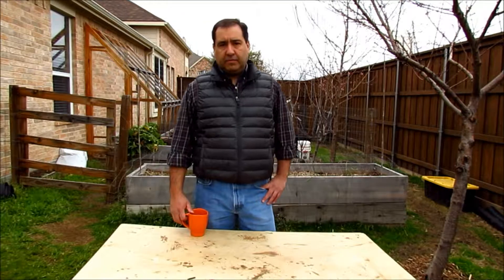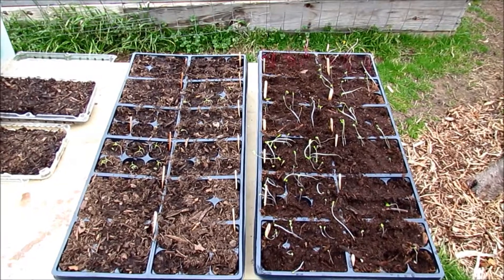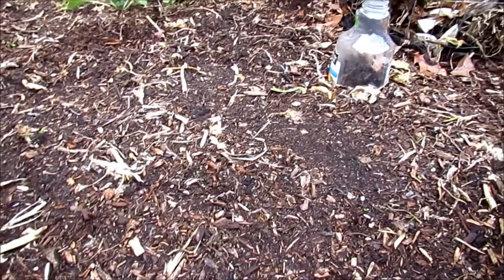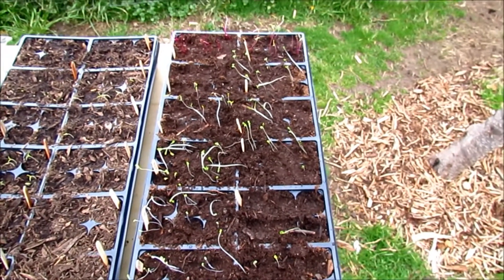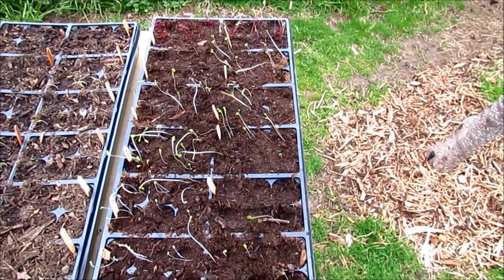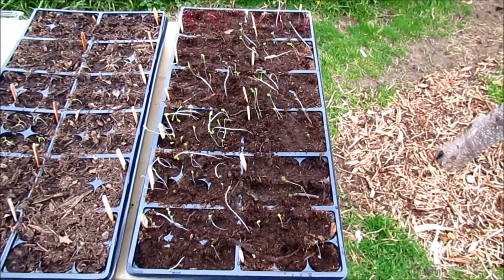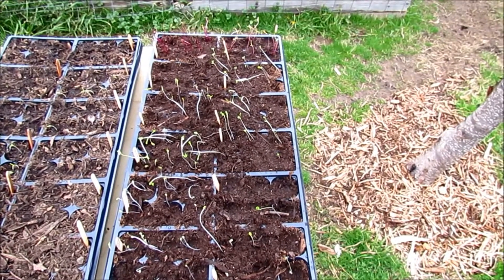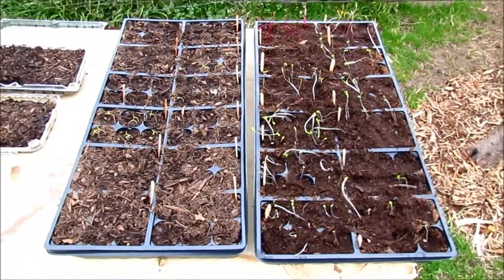Starting Lettuce Seeds Week 1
Lessons learned and review of three ways to start lettuce seed: Containers, Trays, and Directly into the Soil.